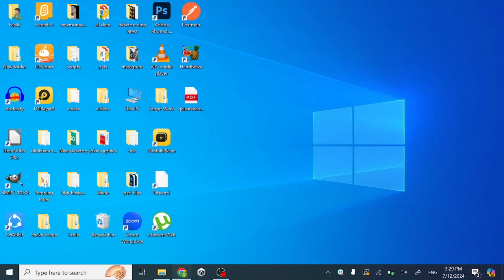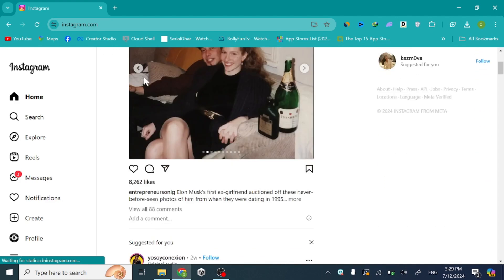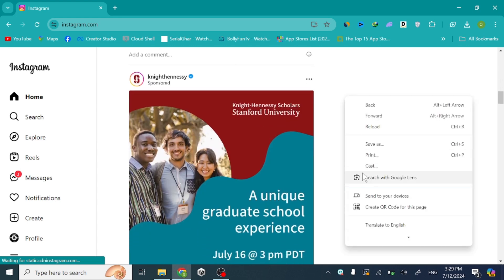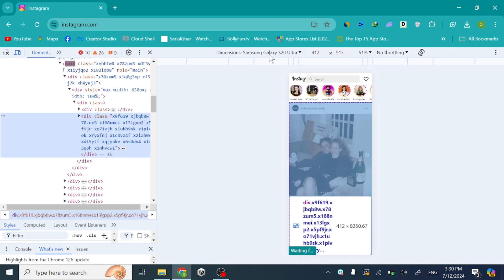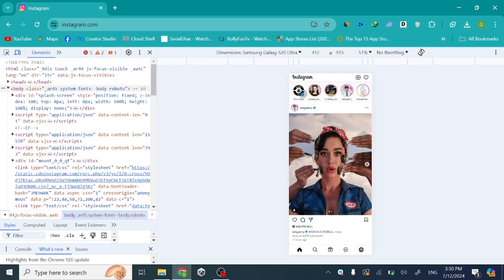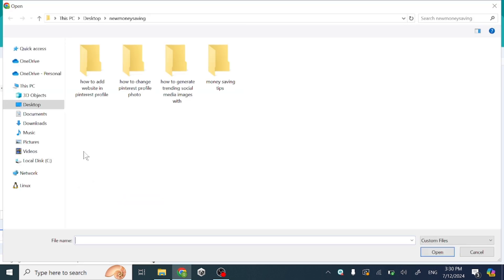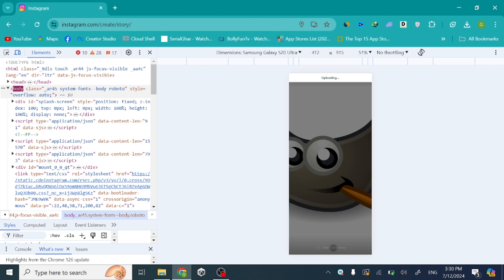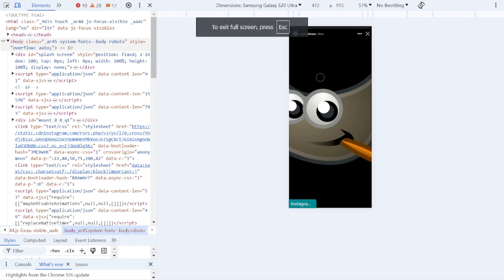How To Upload Instagram Story From Laptop Or PC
You will learn how to upload instagram story from browser on laptop or pc